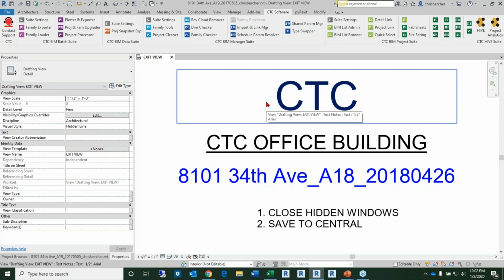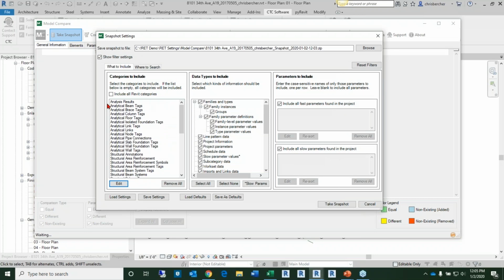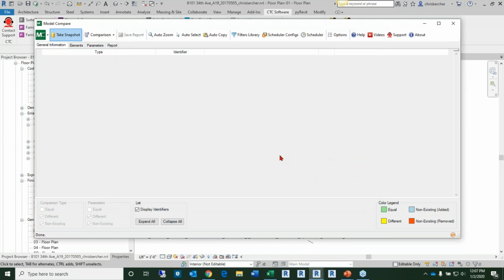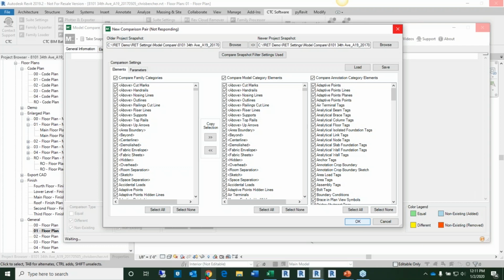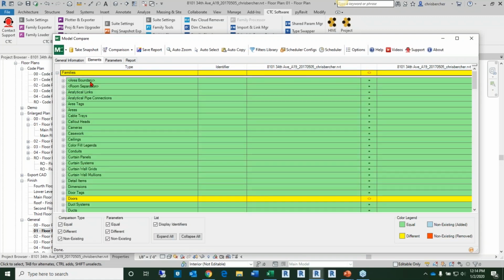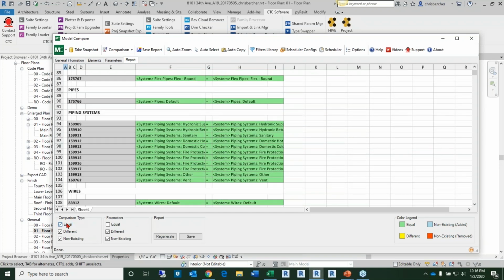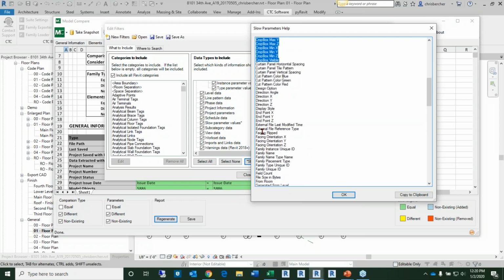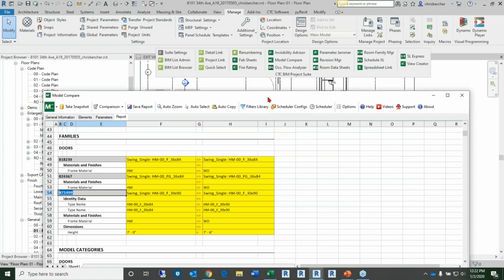Introduction to Model Compare from the BIM Project Suite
Exchanging models between architects and engineers on a project can be ripe with issues. Who changed what when? Did this thing actually change? How? The Model Compare tool is designed to assist in the identification of change so design and engineering can flow with fewer interruptions. Join us for this webinar where we demonstrate the power and possibilities of easier model change identification.